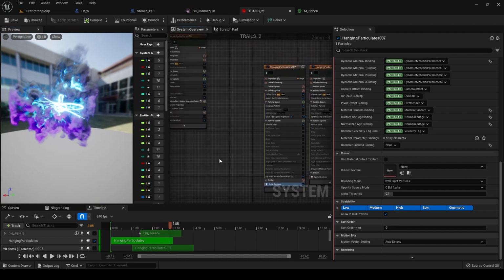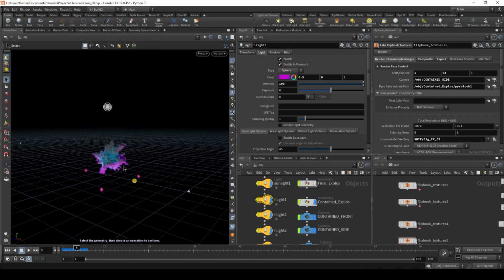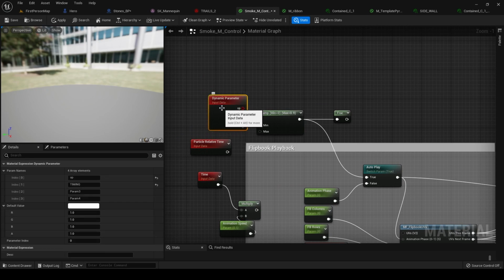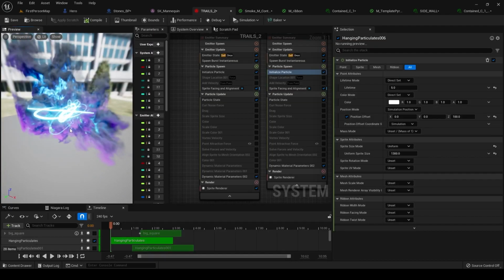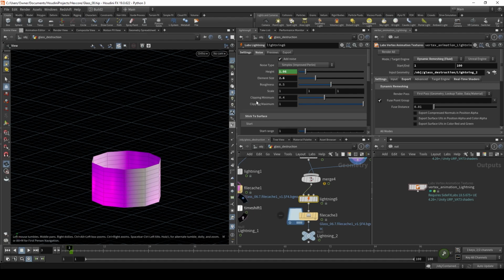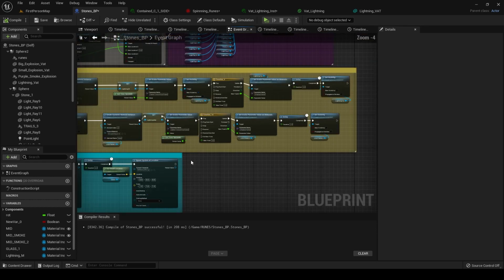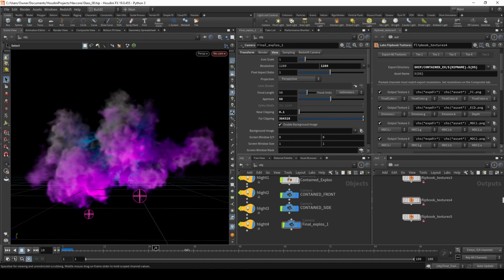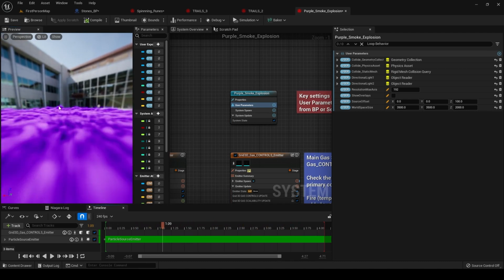Magical Combat FX | Part 3 | Explosions and Lightning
Simulate an explosion sprite sheet inside Houdini to instance for the rocks collision. The explosion will be made using Labs Flipbook Textures output node. Create dynamic remeshing lightning using Vertex Animation Textures (VAT) inside Houdini.